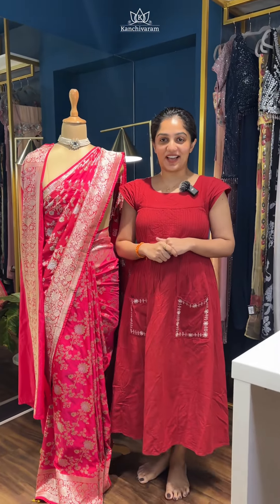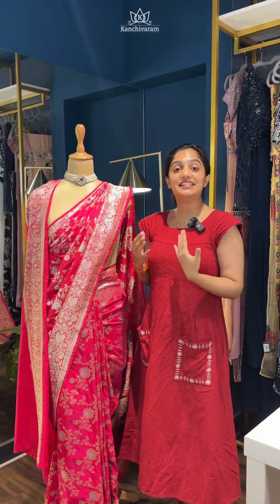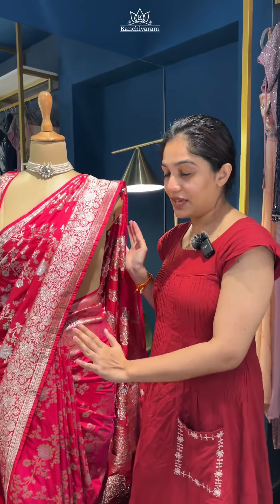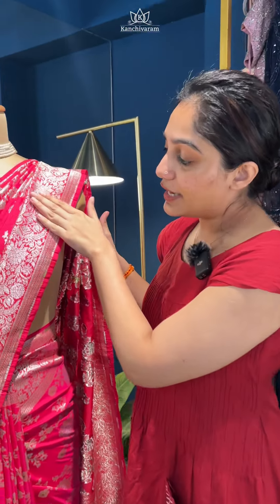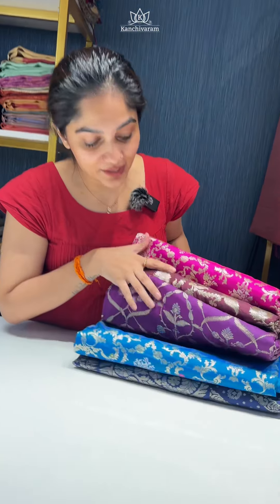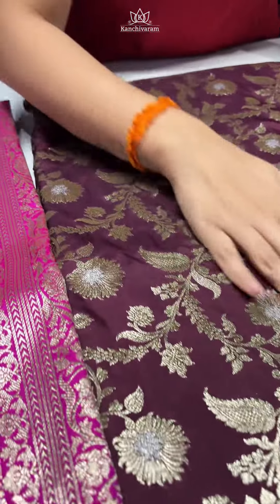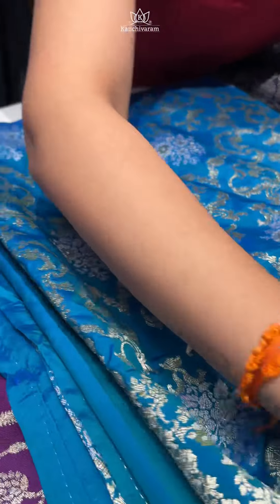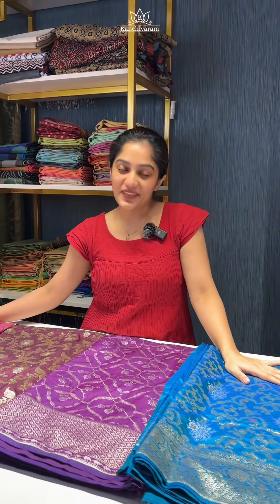Semi-Banarasi Katan Silk Sarees